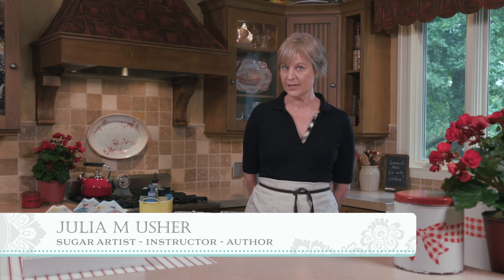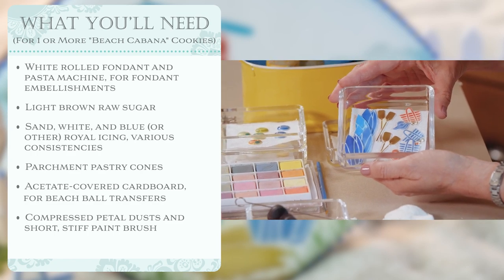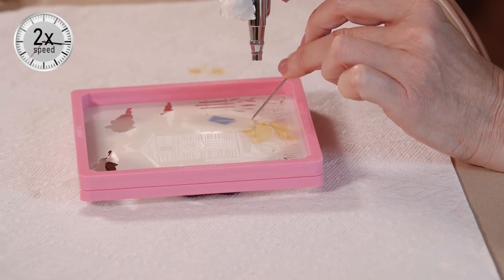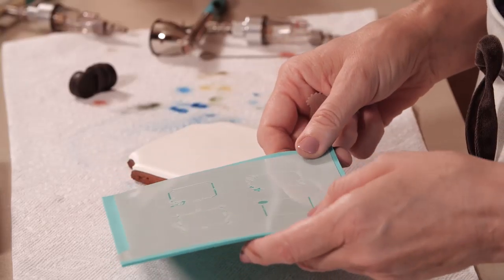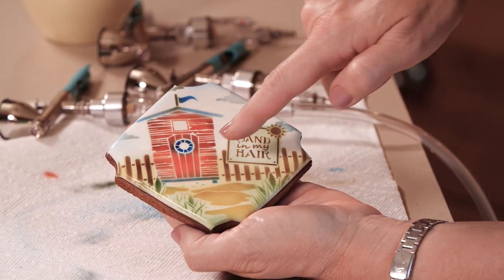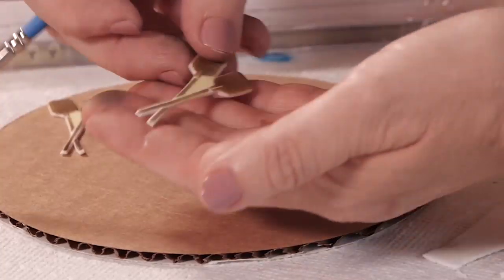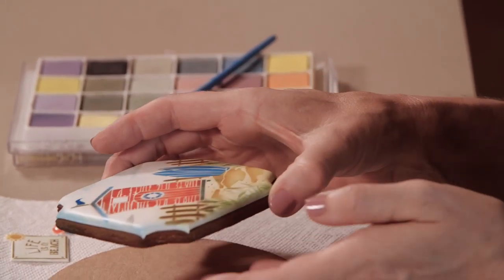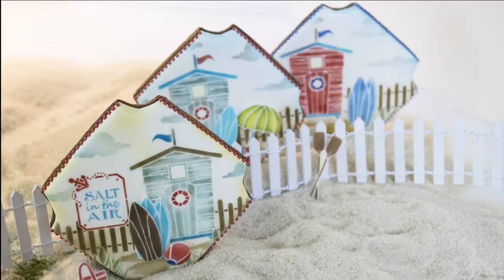“Beach Cabana” Dynamic Duos™ Stenciled Cookie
We’re in the hottest dog days of summer here in Missouri, so I thought it would be apropos to show you a “cool” (pun intended) layered beach cookie, made with my recently released “Beach Cabana” Dynamic Duos™ stencil sets! So . . . that’s the subject of this video!

These sets were inspired by the many ramshackle lobster huts and boathouses that dot the shoreline of mid-coast Maine, my home away from home. They may be a little weathered and far from perfect, but they recall lazy summers spent far from any care in the world, in a place that is as close to heaven as one can get!

As in my previous bakery-themed set covered in a recent video, I use a lot of handmade embellishments on top of these cookies to give them extra dimension, but, in this case, all of them – beach ball, surfboards, umbrella, and so on – are made with the very same stencils in these sets. Each of these embellishments is super easy to do, so I also include a brief sideline about how to make them in this video. Enjoy!

My Stencil Line Playlist (with more how-to videos using stencils from my line)

MY MOST COMMONLY USED TOOLS:
Many are here in my new Amazon store

AIRBRUSH COLORINGS USED:
A custom mix of Chefmaster Harvest Brown and AmeriMist Lemon Yellow (for gold), for sand; AmeriMist Avocado Green, for grass; Chefmaster Harvest Brown, for fence; AmeriMist Red Red or ChefMaster Super Red, for beach hut; AmeriMist Sky Blue for beach hut details; AmeriMist Super Black for clouds and hut “distressing”; a custom mix of AmeriMist Royal Blue and Regal Purple (to make a truer royal blue), for hut flag and lifesaver

Videography/Editing by: Two5:7North Grant and Ashleigh Murphy